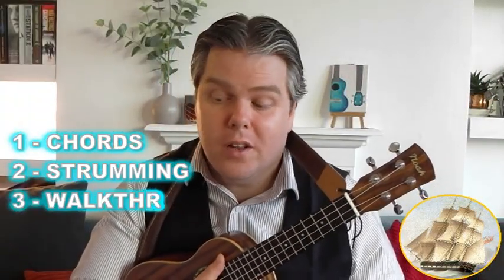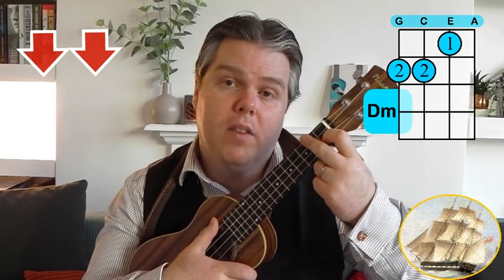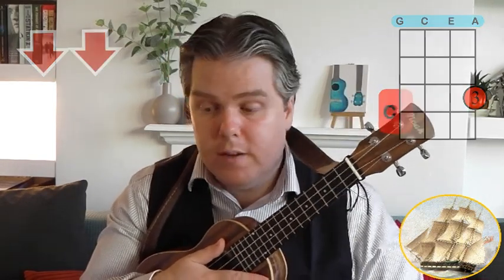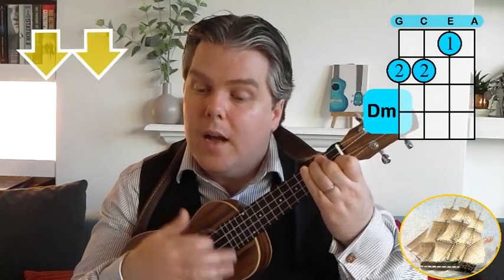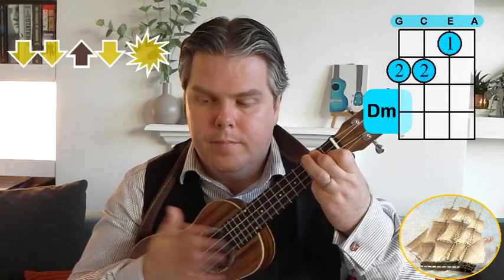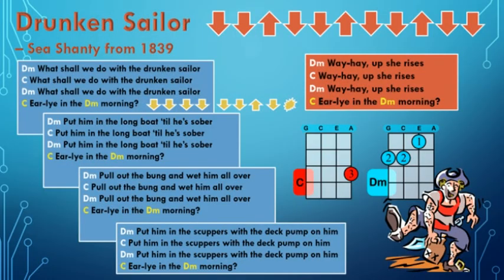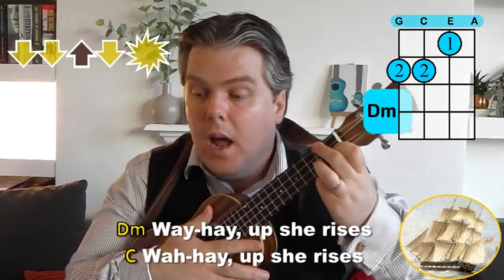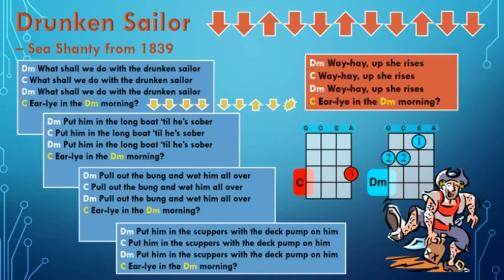Drunken Sailor Tutorial | Mr B's Ukulele Channel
DIFFICULTY LEVEL 3: As part of my Sea Shanty Season I am re-releasing this wonderfully fun song with some additional instruments. This is nice and easy with just two chords, enjoy this great song on the ukulele everyone.

As ever you can use the Dropbox link to find the music to help you. You can find the sheet music for every song on my channel, organised by difficulty level

If you are searching for a music video or new songs to sing, looking for ukulele tutorials or even looking for a karaoke track to enjoy I hope you like the music and songs on my channel. Whether you’re a fan of Queen or Bruno Mars you’ll find a big range of songs in my playlists. Mr B’s Ukulele Channel has a range of ukulele songs, ukulele lessons, ukulele covers, ukulele chord tutorials and ukulele playalongs, so you can find the ukulele video you are looking for.